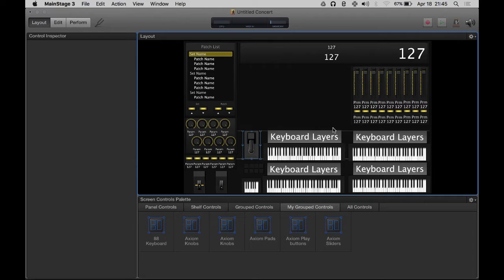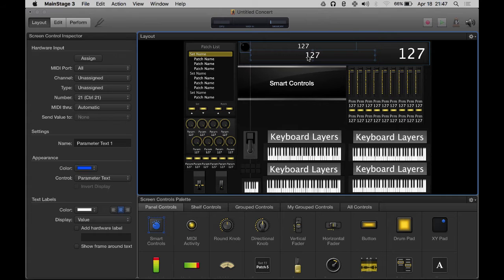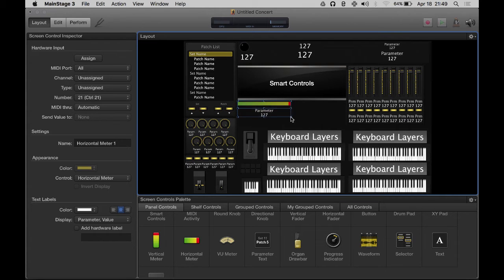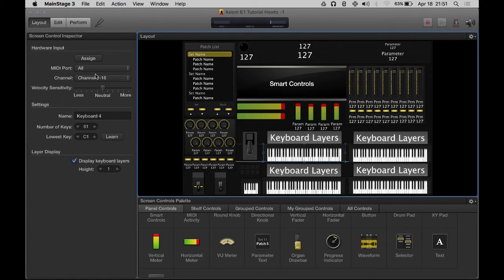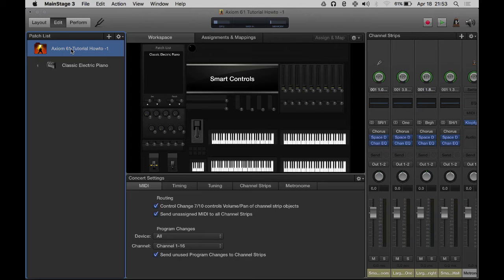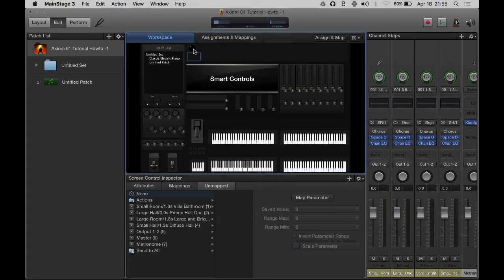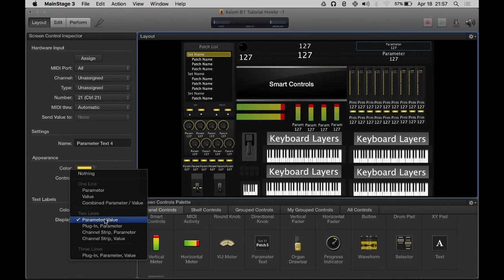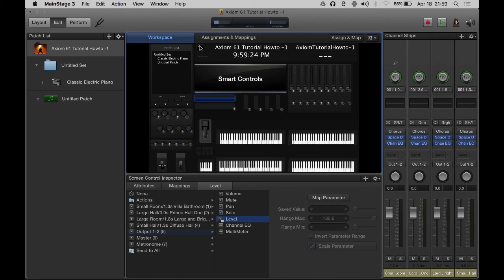[Mainstage 3.2.4] Building a New Layout Part 3 - Smart Control Key Names and Assigning Parameters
We finish out our three part series on building a Mainstage Layout from scratch in Mainstage 3. Today I add the Smart Control and I show you how to assign parameters to the Concert. Thanks!